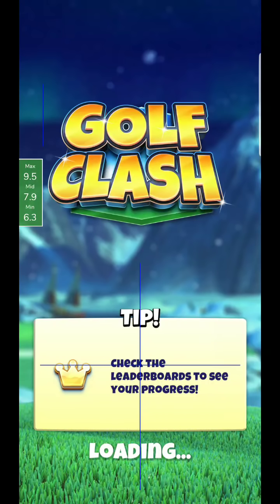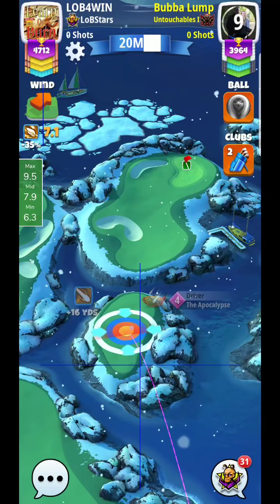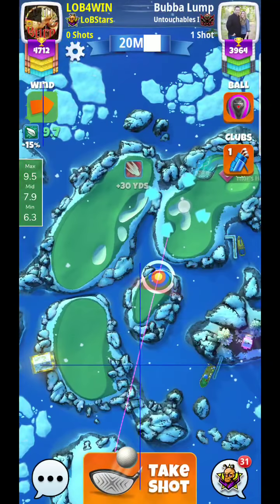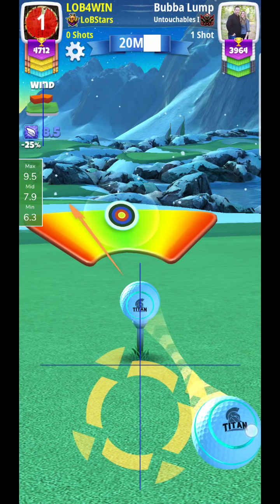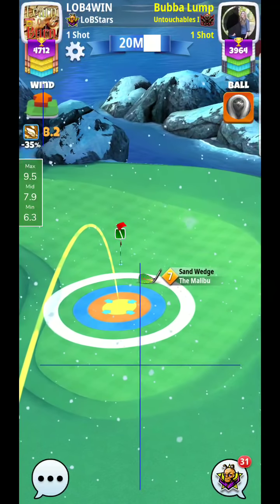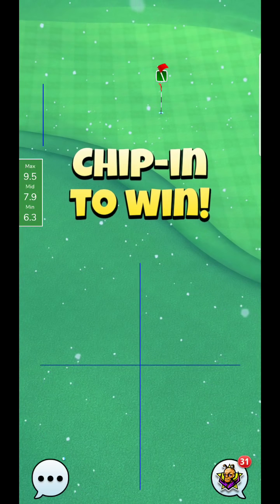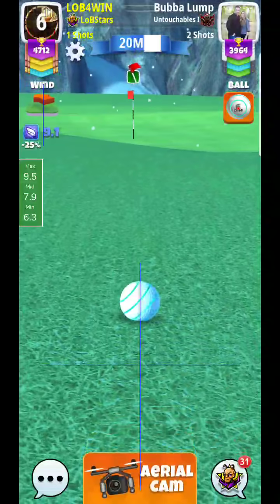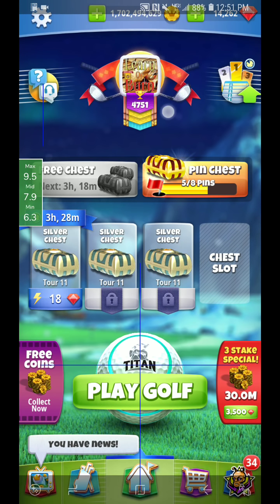Golf Clash Nordic Fjords Hole 1 Par 4 3rd Tee Strategy and Tips for Eagle